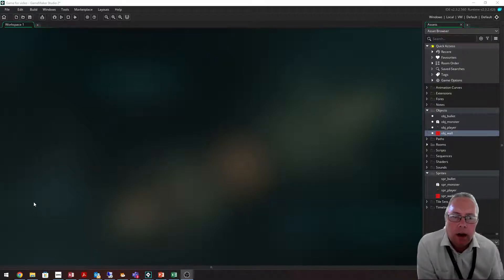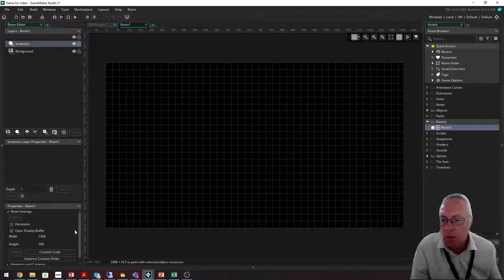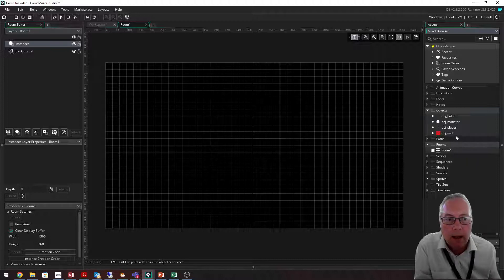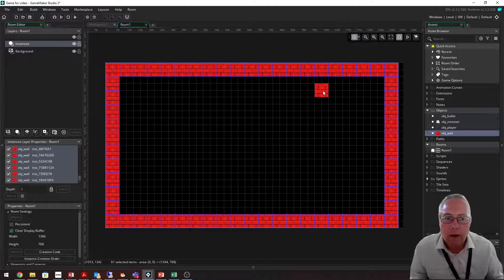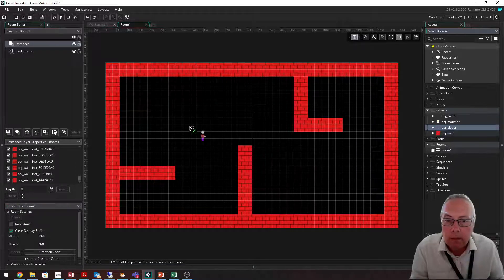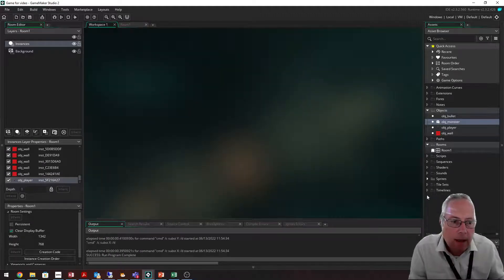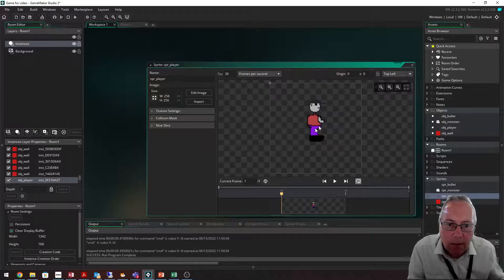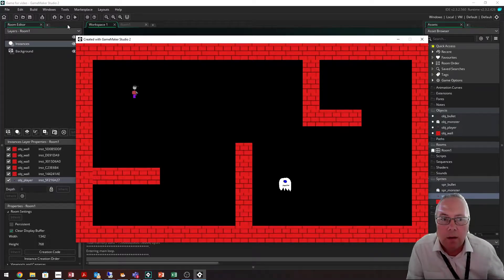02 - Creating a Room and Resizing Objects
This video will demonstrate how to create a room and how to resize sprites in a DnD game using Game Maker Studio 2